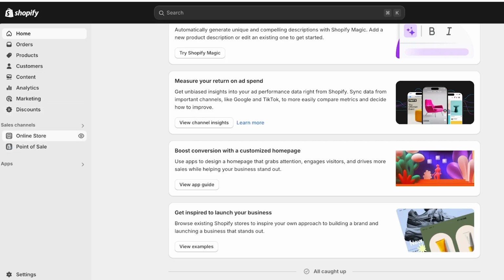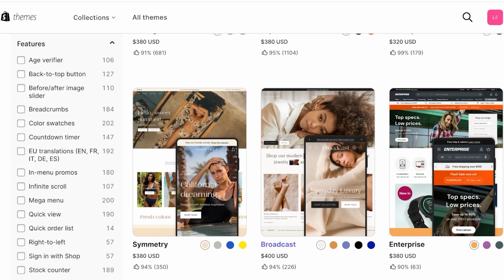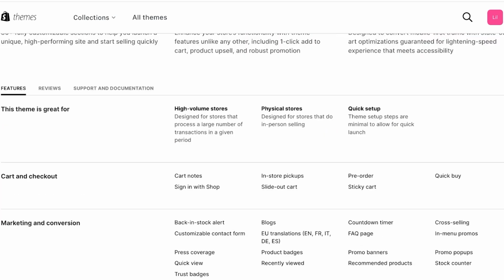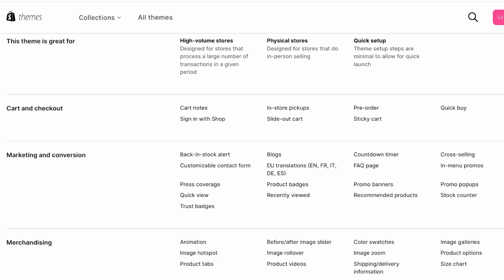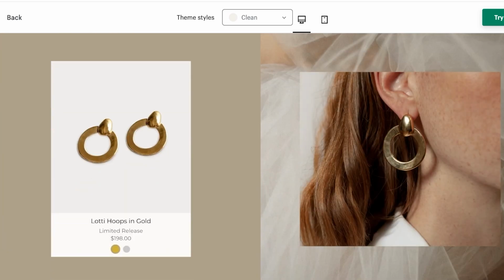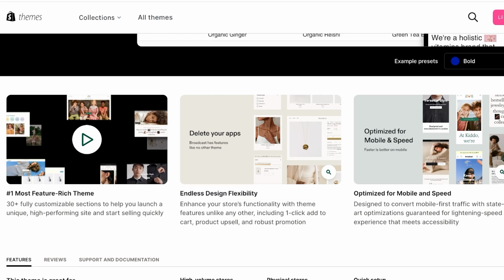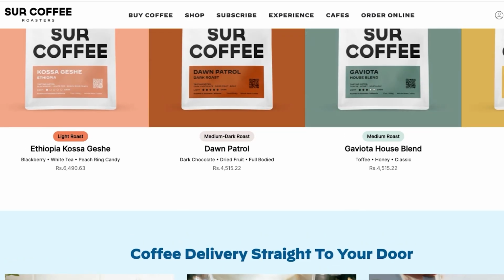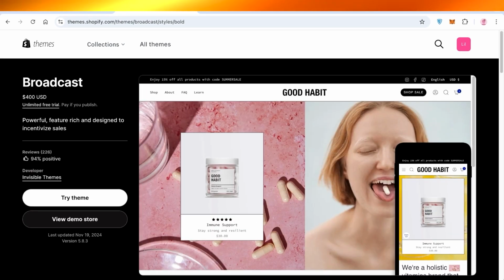Broadcast: The Secret to a High-Converting Shopify Store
🙏 REQUEST ANY VIDEOS ABOUT SHOPIFY